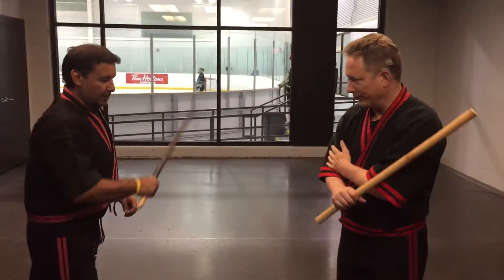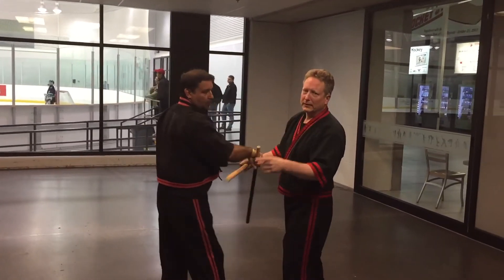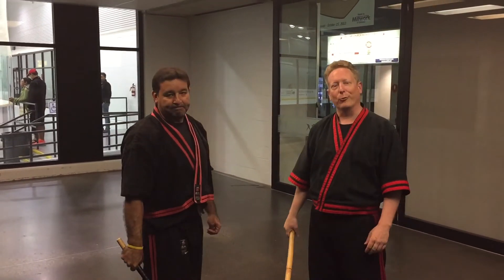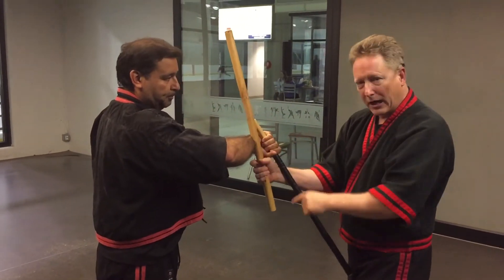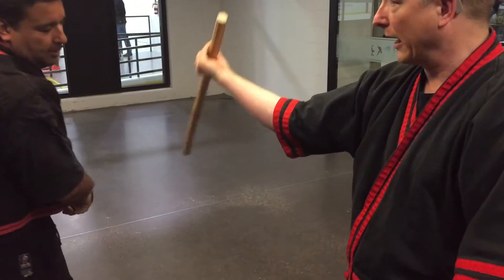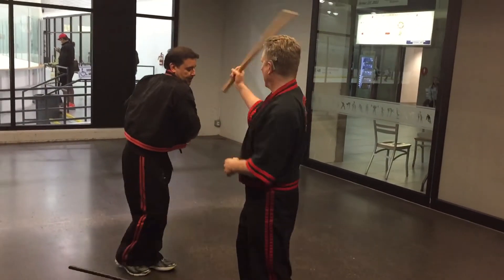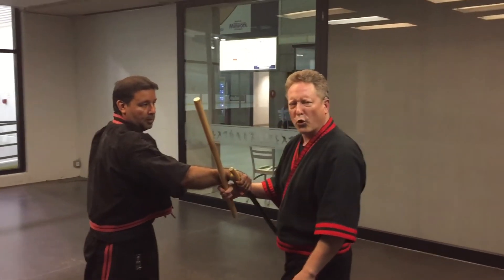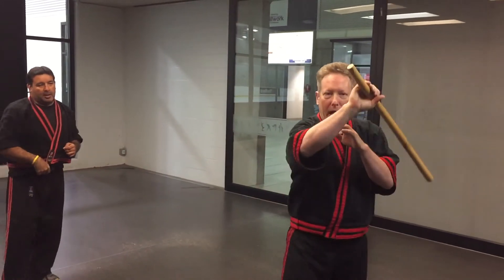Fix it Friday: Not Thissssssss!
I demonstrate the proper way to execute the snake disarm. Enjoy!

Modern Arnis is a Filipino Martial Art emphasizing the stick and empty hand. Jiu-jitsu, karate, judo and Filipino martial arts form the backbone of this system. In addition to self-defense, I emphasize fitness in my classes as well. It's all fun!